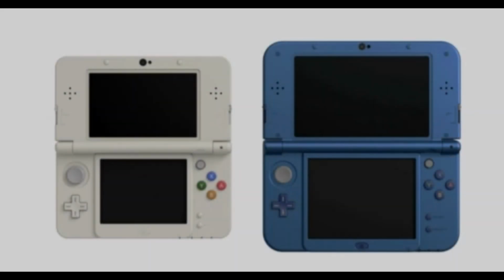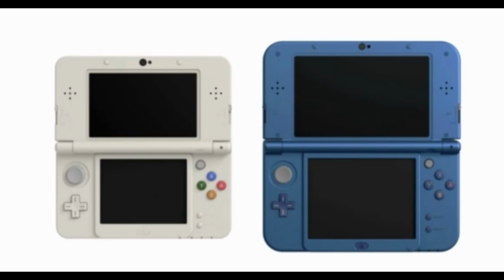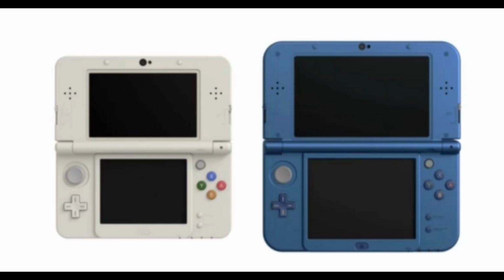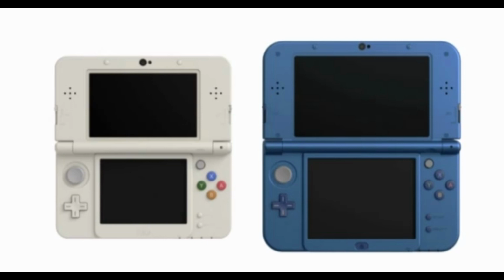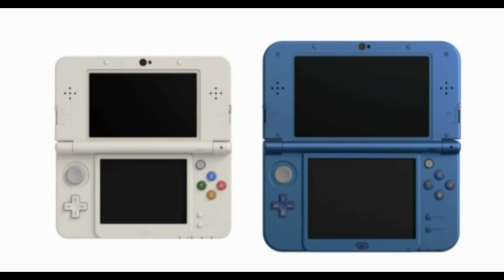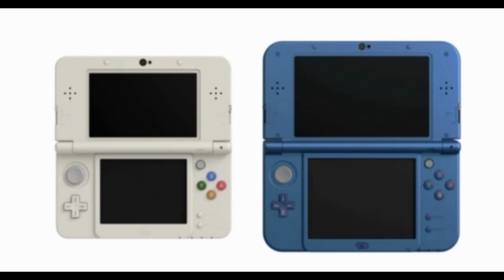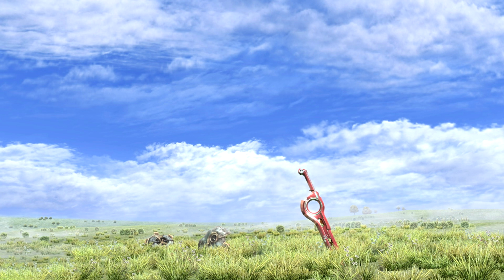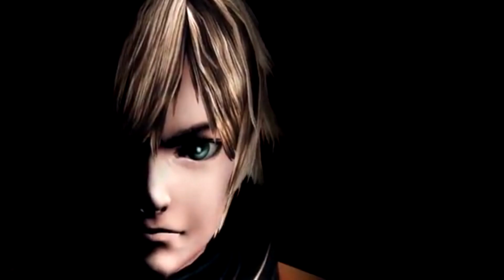New 3DS & 3DS XL (LL) Announced + Xenoblade 3DS!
Nintendo today announced a new and improved  3DS and 3DS XL that already has an exclusive game announced, a port of the Wii hit Xenoblade Chronicles.